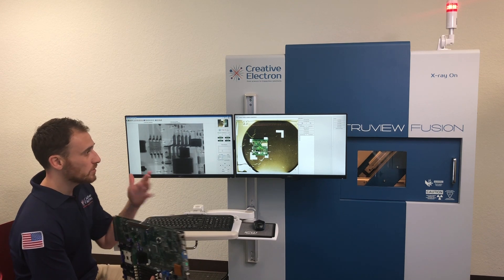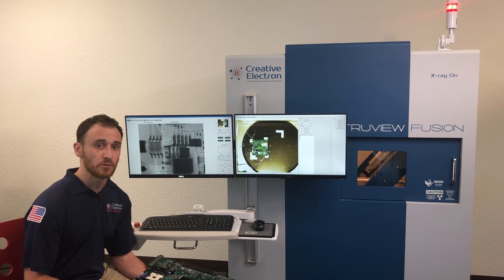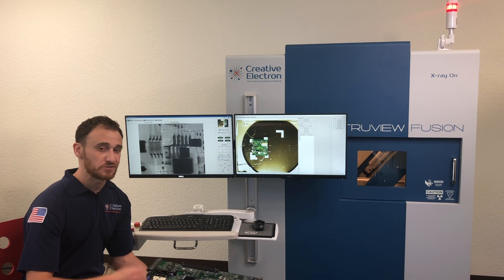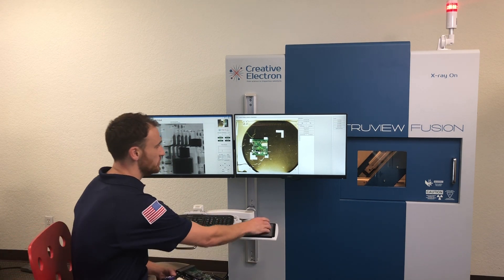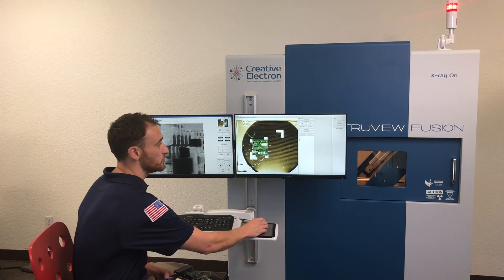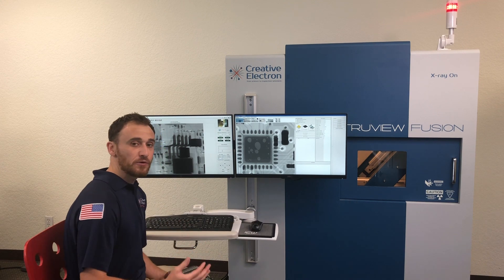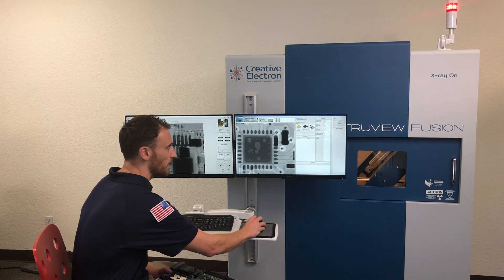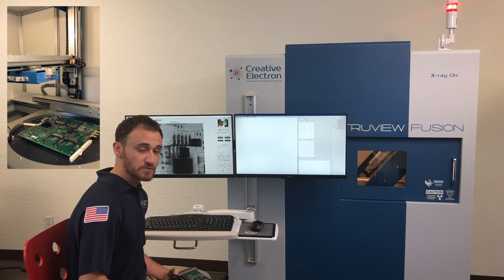TruView Fusion PCB X-Ray Inspection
Learn how to the TruView Fusion is a powerful tool to x-ray inspect PBC for a wide range of defects